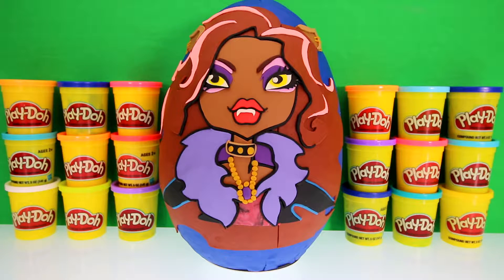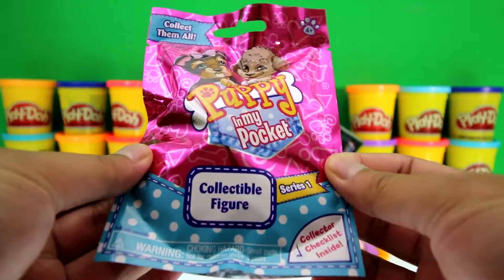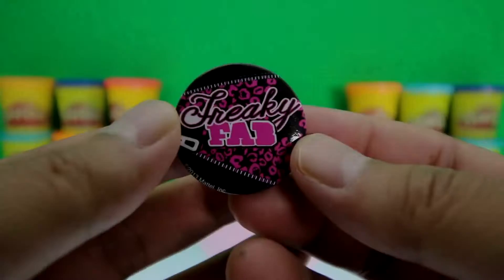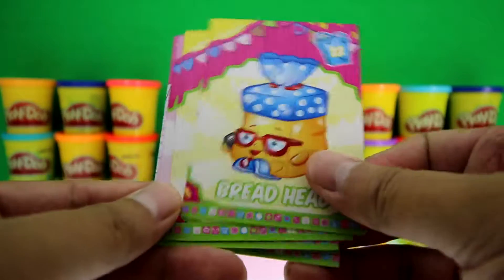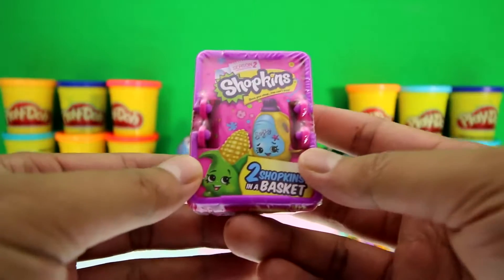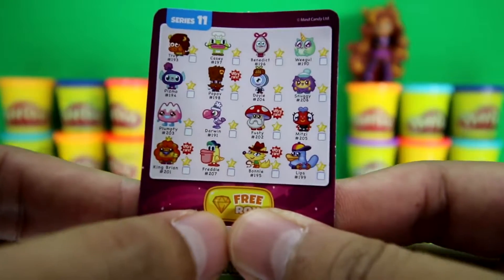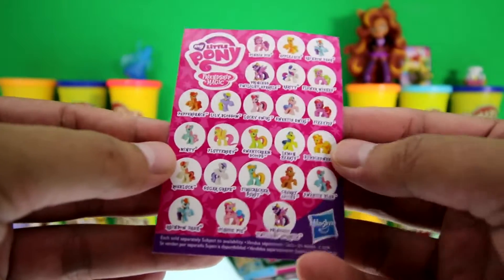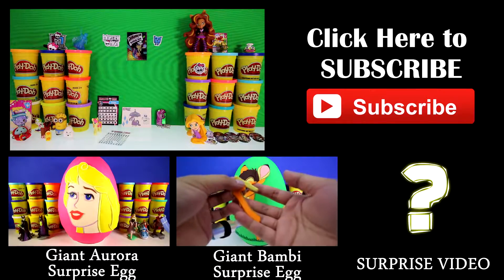GIANT CLAWDEEN WOLF Surprise Egg Play Doh Monster High Toys Shopkins MLP Minions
SURPRİSE GİFT OF THE DAY:  goo.gl/dpUotx